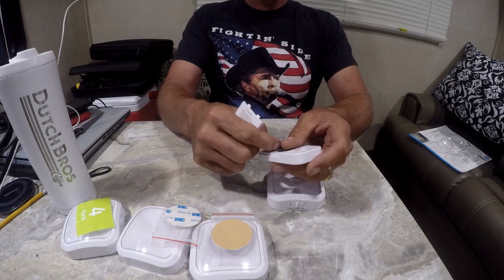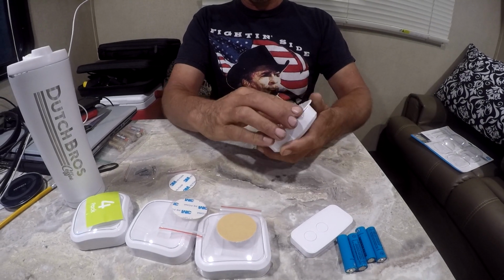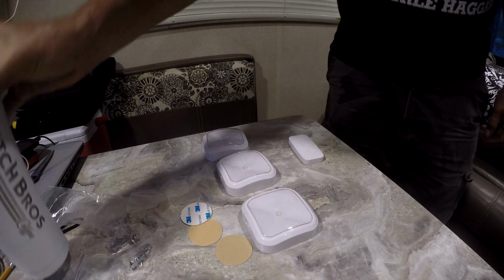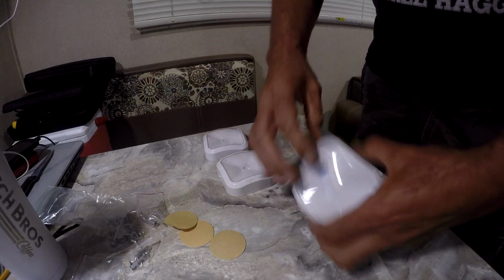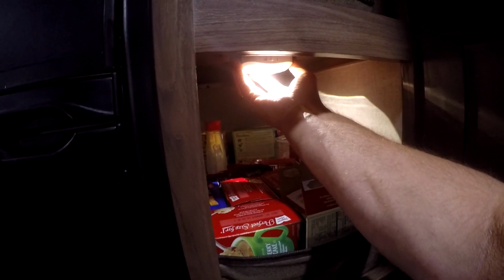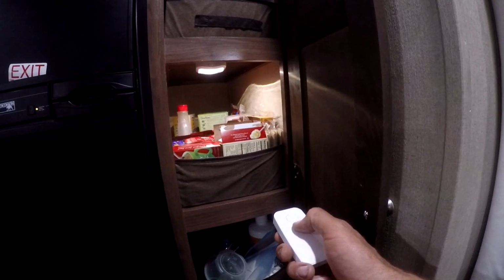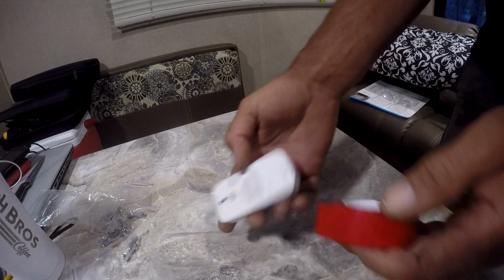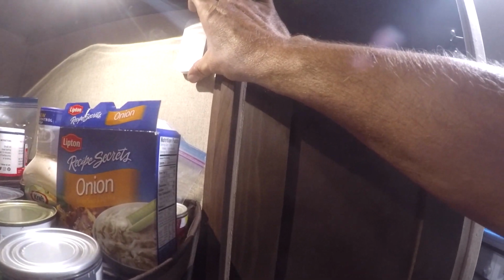A to Z within 3 Series: Let There be Light Installing LED Light in our RV Patry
From A to Z within 3 Series #7 The pantry in our RV did not have any lights so finding anything towards the back was almost impossible. I found these GE Wireless LED puck lights and decided to give them a try.

GE Wireless LED Puck Lights